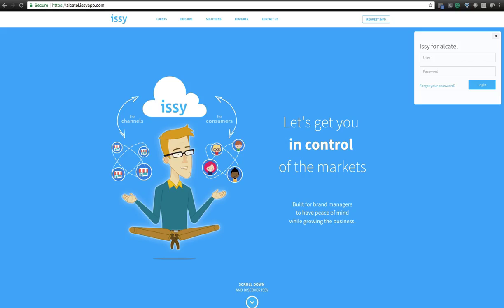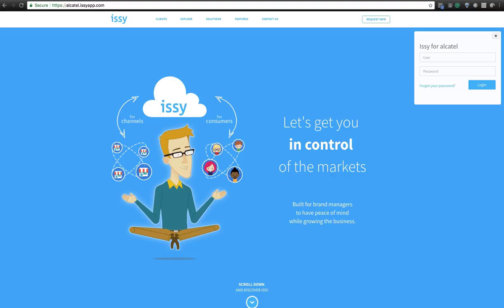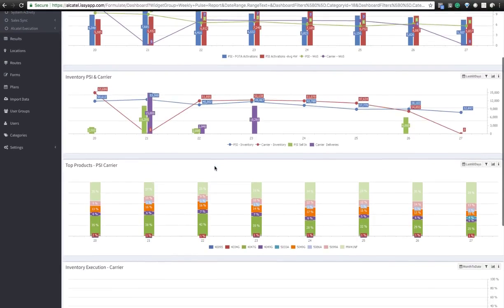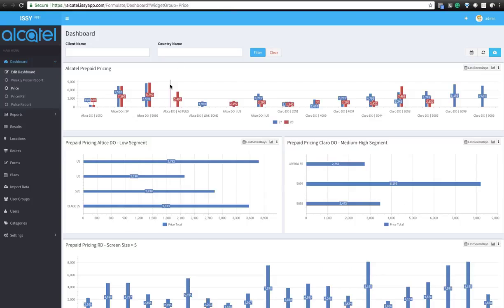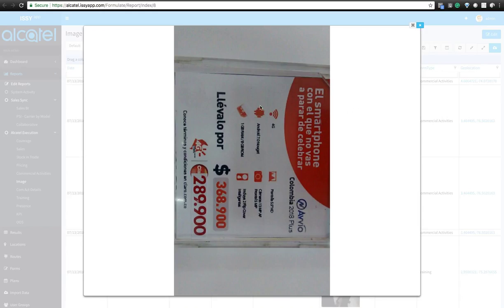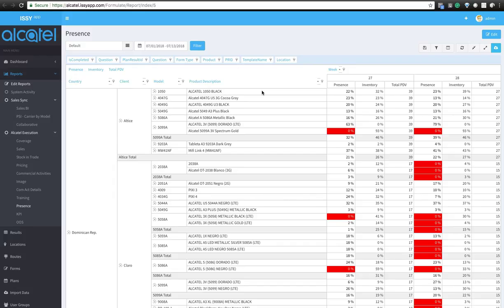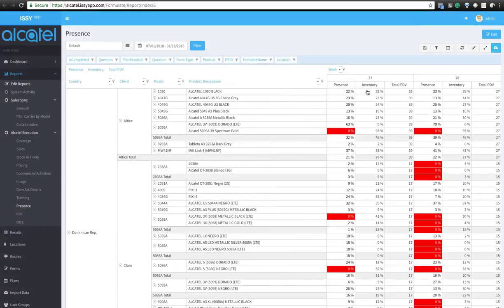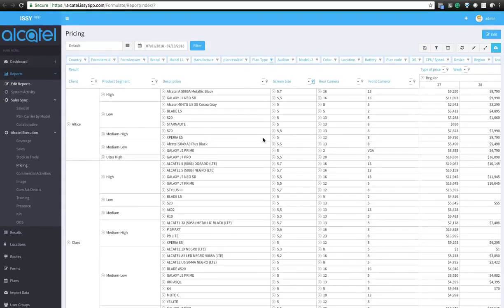Video Alcatel ISSY Suite